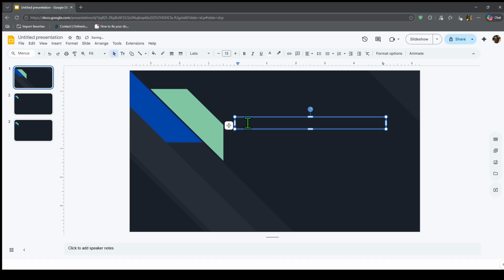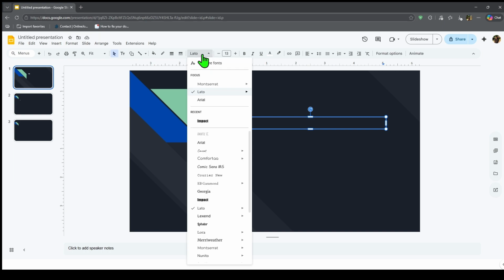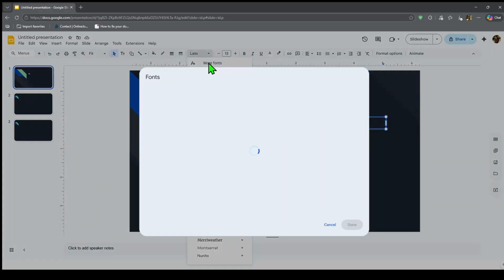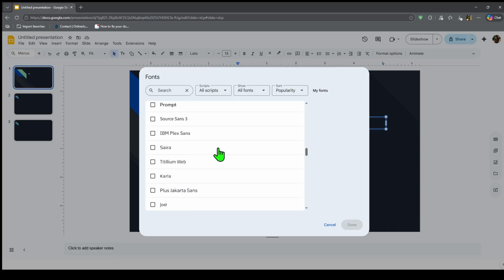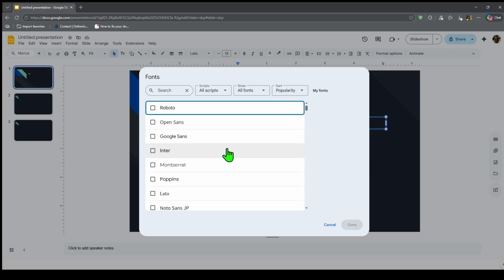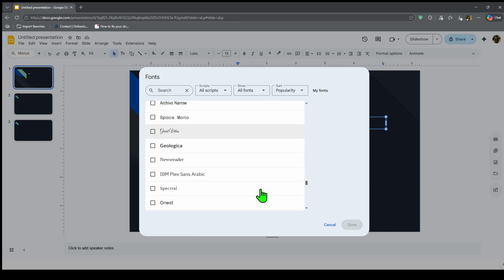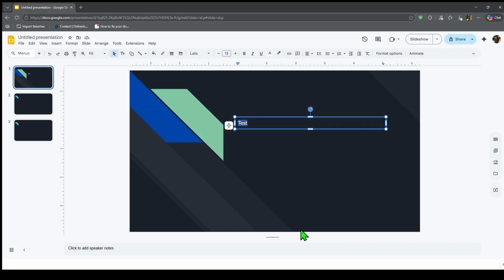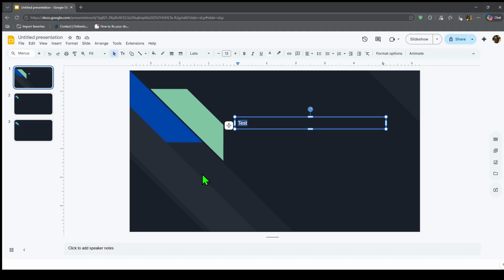How to Import Fonts Google slides [2026 Full Guide]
In this video, I will show you how to import fonts in Google Slides to give your presentations a unique and professional look. While you can't upload your own font files directly, I’ll guide you through the official way to access and add hundreds of additional styles using the built-in library and helpful add-ons.

This Google Slides font tutorial will cover:
✅ How to access the "More fonts" menu from the toolbar
✅ Browsing and searching the official Google Fonts library
✅ Filtering fonts by style, popularity, and script
✅ Adding new fonts to your permanent drop-down list
✅ Using add-ons like Extensis Fonts for even more typography options
✅ Workarounds for using custom brand fonts that aren't in the Google database

By the end of this video, you will know how to expand your font selection and apply creative typography to any text box in your Google Slides deck.

If you’re searching for how to import fonts in Google Slides, add custom fonts to Google Slides, Google Slides font library tutorial, or how to get more fonts in Google Slides, this video is for you.

💡 Tip: If you need a specific brand font that isn't available in Google’s library, create your text in a design tool (like Canva or Photoshop) and insert it as a high-quality transparent PNG image to maintain your exact styling.